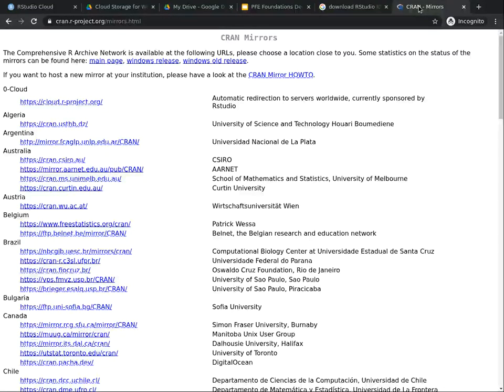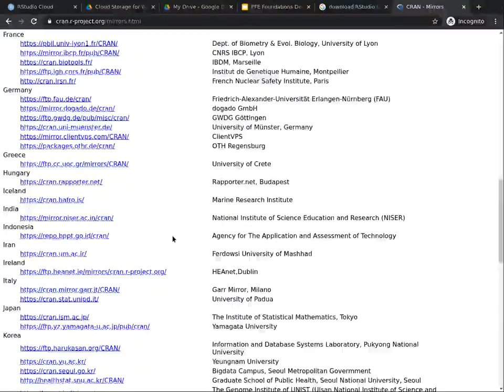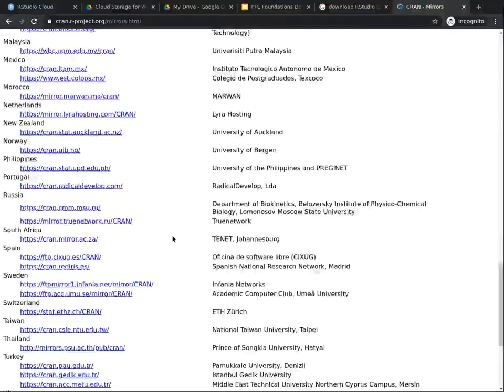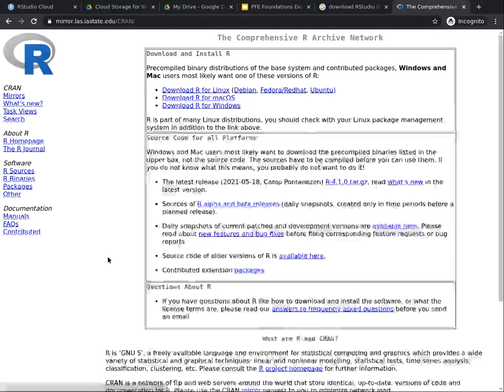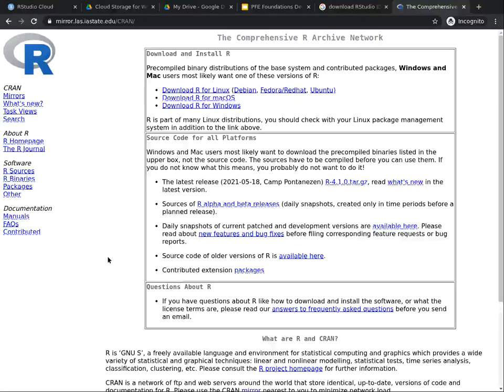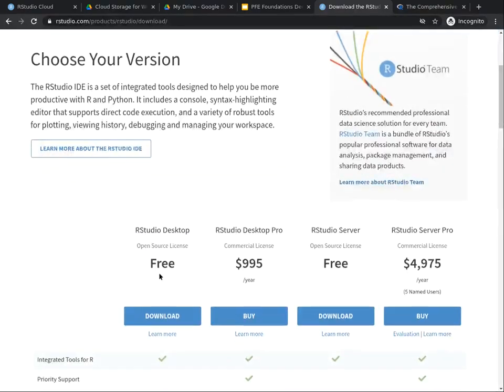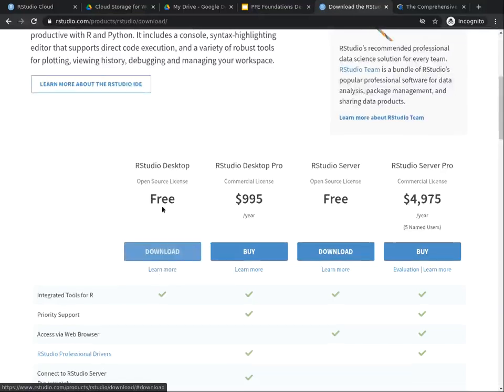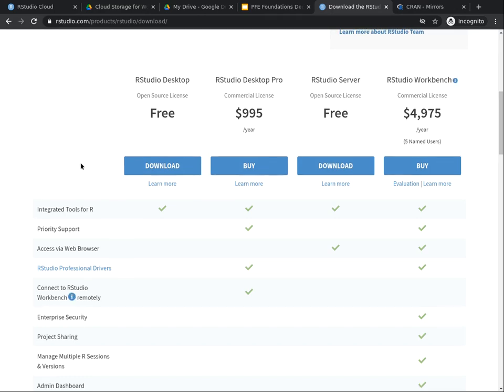V9 Wrap Up